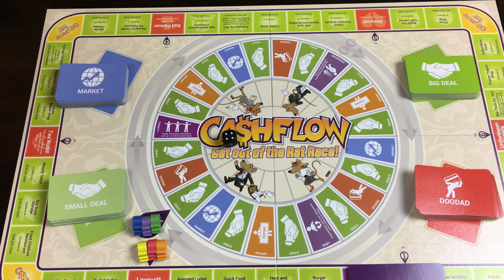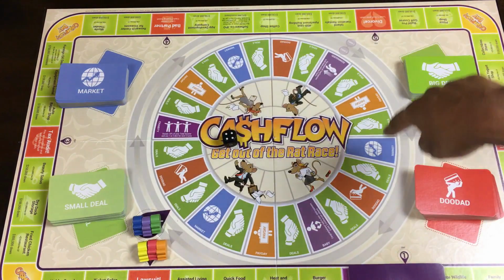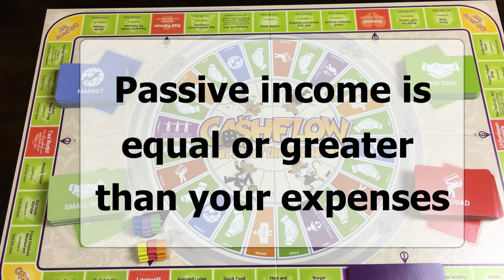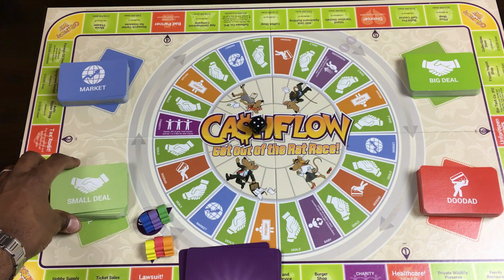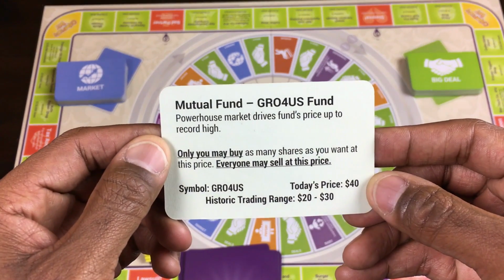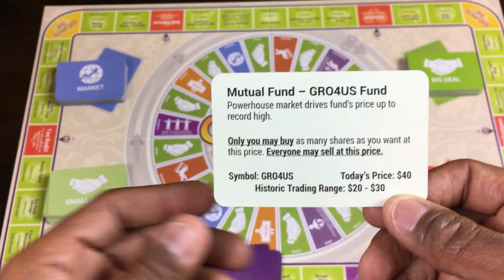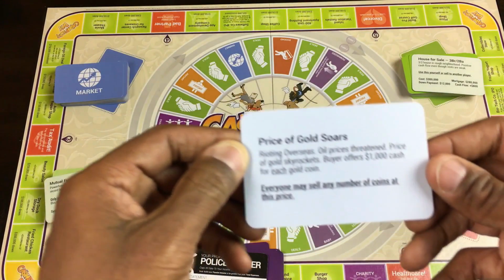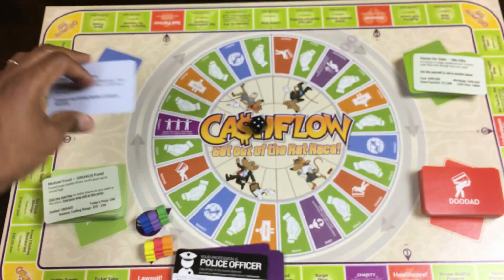How to Play Cashflow 101 - Understanding Why You Play Cashflow 101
Want to know how to play Cashflow 101 and understand why you play Cashflow 101?

In this video Billy share how to play Cashflow 101 so that you can get started taking action.  You have been wanting to know how to play Cashflow 101 and you want to feel confident when you go out and meet other to play Cashflow 101 for the first or hundredth time.  Understanding why you play Cashflow 101 is one of the most frequently asked questions we hear from people that are curious about increasing their financial intelligence.  Is that you?

Well if that's you then you have stopped at the right video to help you understand how to play Cashflow 101.

FACEBOOK PAGE — I post weekly videos and will be doing weekly Facebook Live Streams on this

QUESTION — Have a question about Cashflow 101, Real Estate, Long Distance Investing, Sales, Money or Mindset? Post in comments section of this video!

Download the FREE Amazon Bestseller eBook “How to Grow Your Money The Smart Way”

Are You Ready to Buy and Start Playing Cashflow 101 NOW ?

Find your AMAZON Store Below / Abajo Localiza tu tienda AMAZON

AMAZON USA

New Edition (USA)

Classic Edition (USA)

New Edition (Español)

AMAZON ESPAÑA

Edición Española (Español)

New Edition (English)

About this video:

In this video Billy Keels from KeePon Cashflow shares how to play Cashflow 101 and specifically how understanding how to use this game will help you to get to the lifestyle that you want to lead faster.